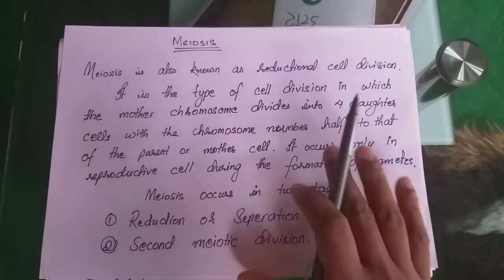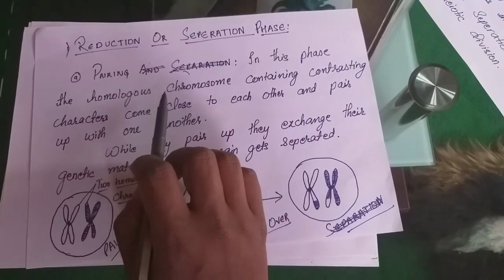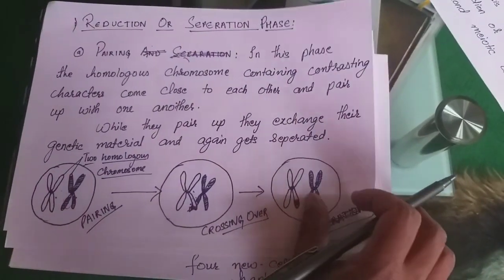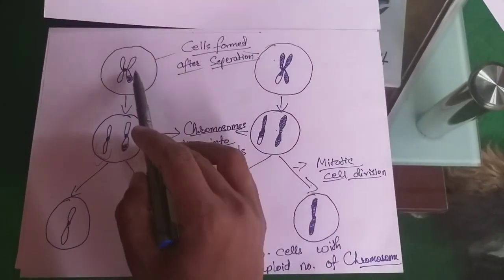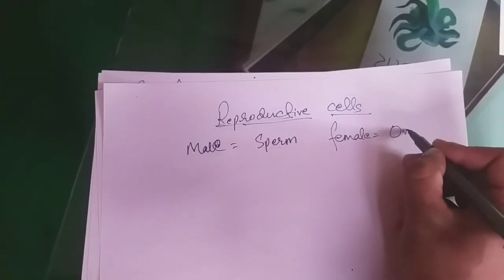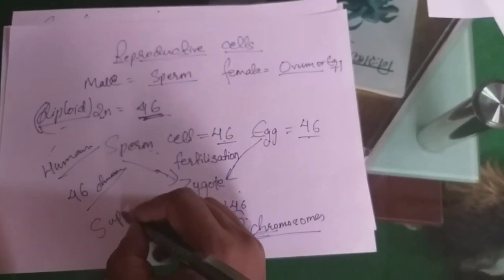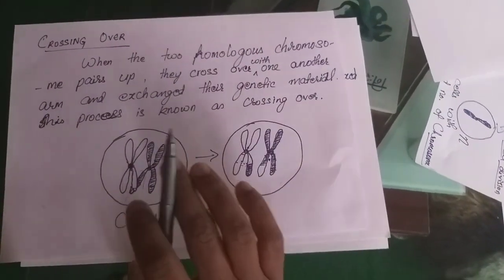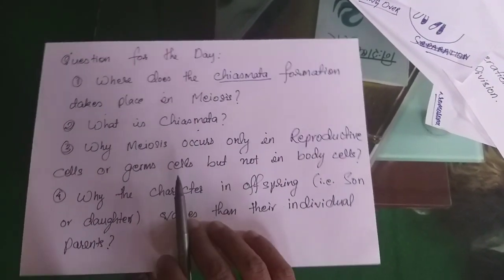Cell division and cell cycle part 2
I have described Meiosis in this video as pet class 10 syllabus of ICSE and Madhyamik board.